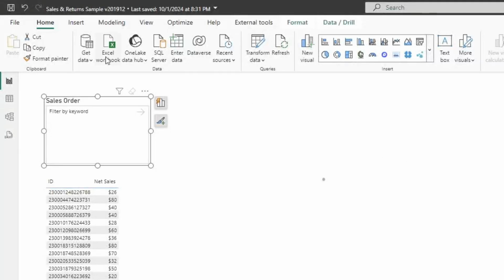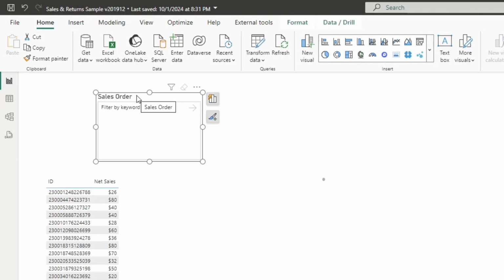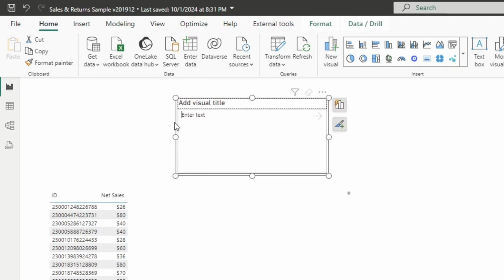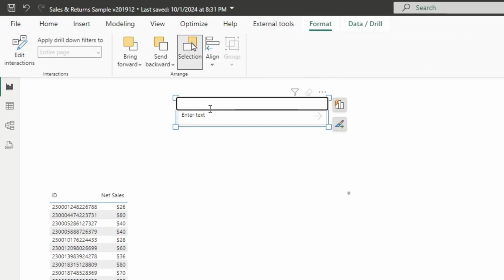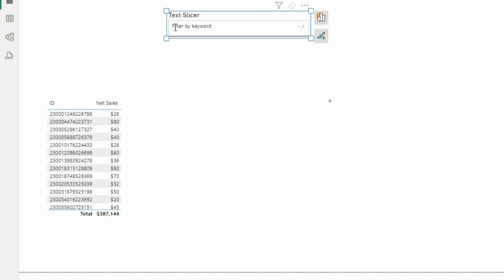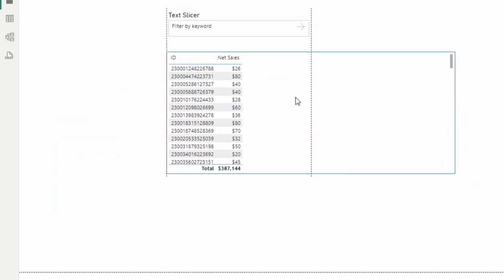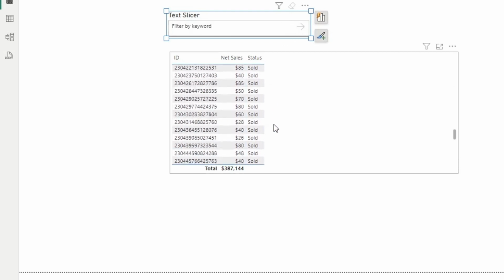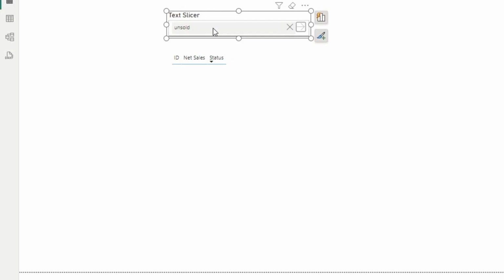Using the new Power BI text slicer for the first time!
In this video I talk about the new Power BI Text Slicer.